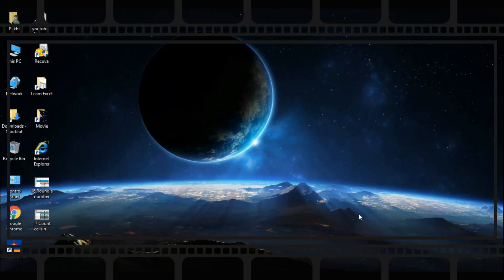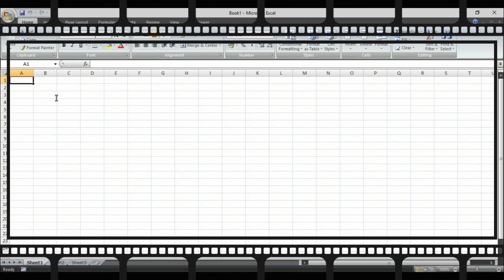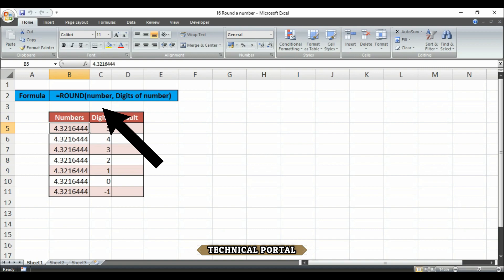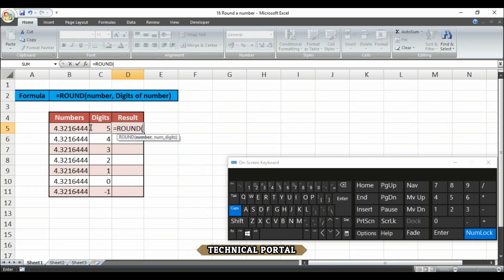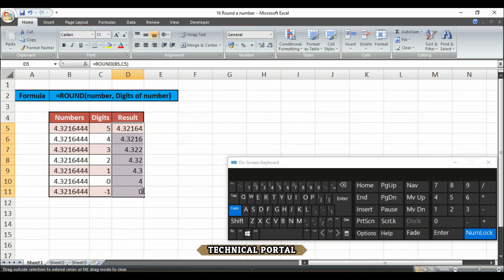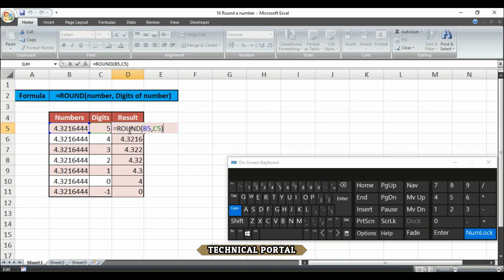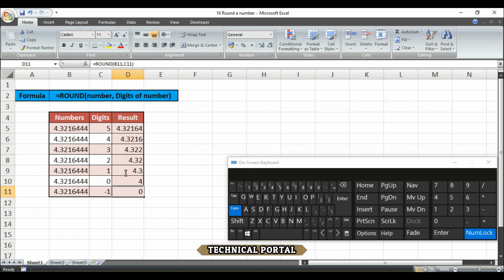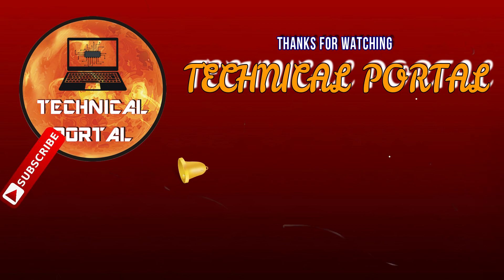How to Round A Number in Microsoft Excel within a Specified Digits : Advance Excel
Hello Friends..

Here is our new video on MS Excel.. In my every video I've tried my best to show you the basics of excel, and I'll try my best to make my videos so easy to understood for yourself..

Here is my new video aboutHow to Round A Number in Microsoft Excel within a Specified Digits TECHNICAL_PORTAL..

See you soon Friends.. Bye..